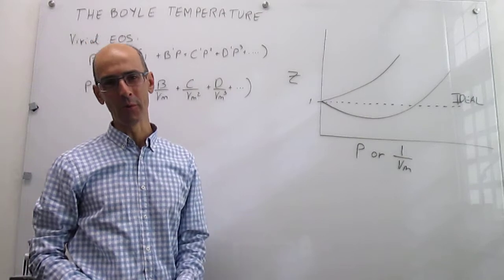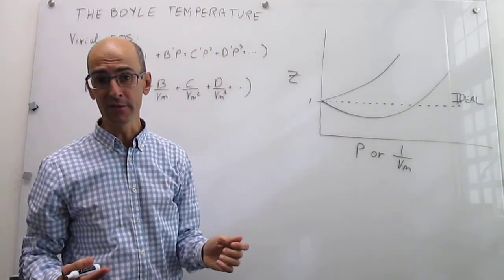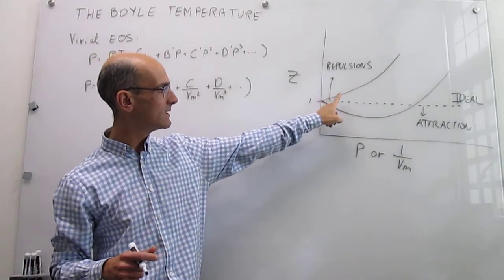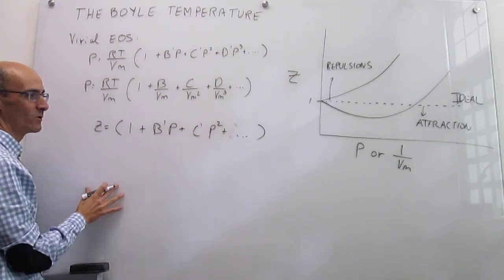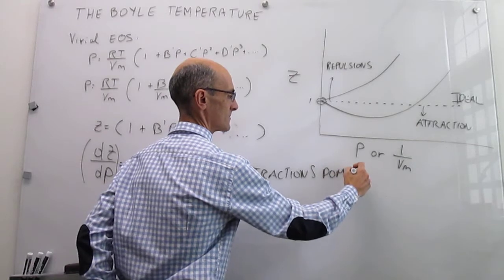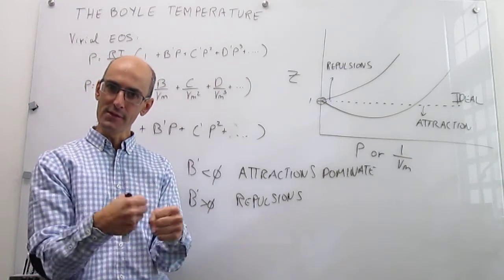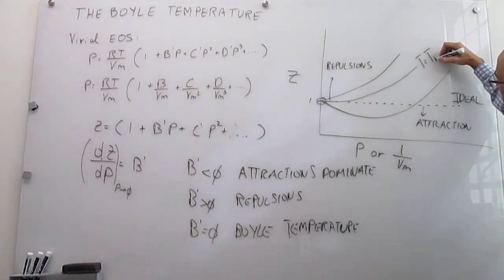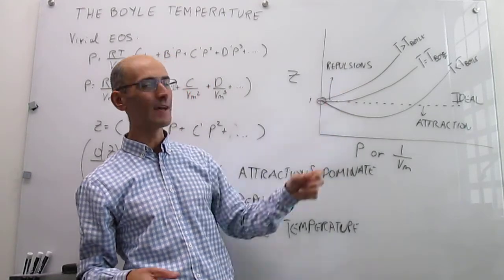The Boyle temperature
This video describes how to connect the first virial coefficient to the dominant interactions in an ideal gas. It also defines the Boyle temperature of a gas, at which repulsions and attractions are balanced and the gas behaves ideally for the longest possible range of pressures.